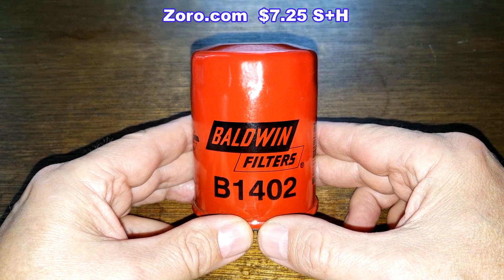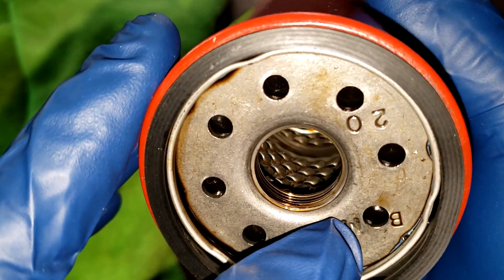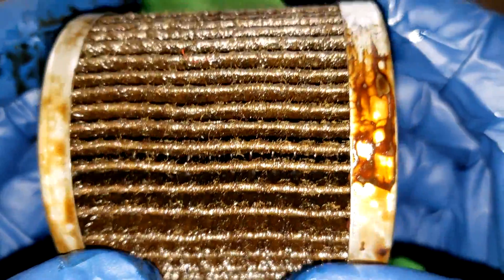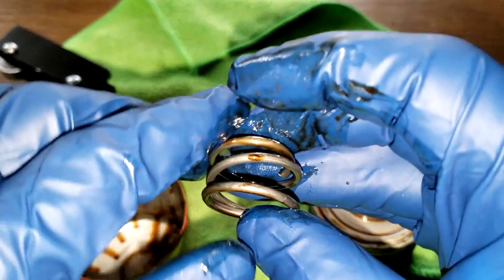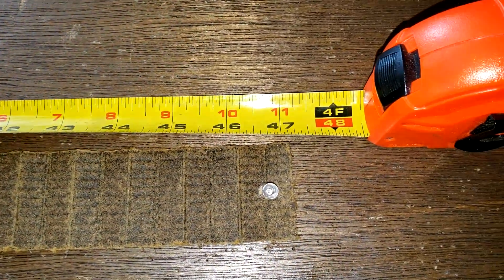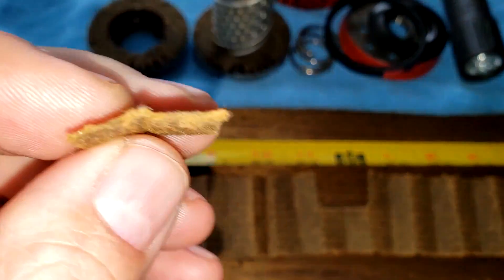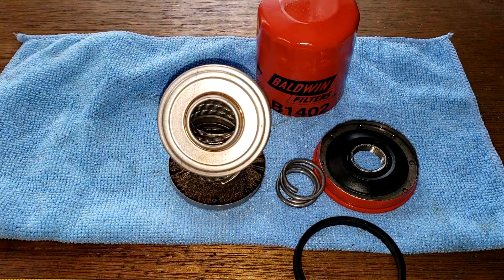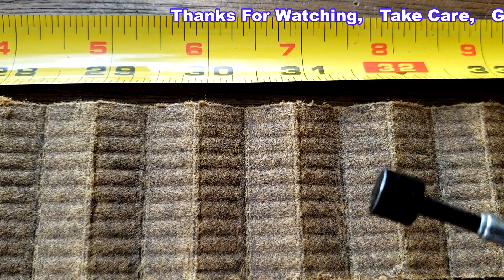Baldwin B1402 Oil Filter Cut Open, Used Baldwin Oil Filter Cut Open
Today we'll open up a used Baldwin oil filter that came off of a Subaru Forester. Are these oil filters any good? Let's open this one up and see how it did.
Welcome!
Mobil,
auto oil filter,
AutoZone,
Rockauto,
automotive,
Fram,
car filter,
Supertech,
K&N,
used filter,
metal end caps,
silicone valve,
Bosch,
anti-drain back valve,
Walmart,
filter media,
Mobil oil filter,
micron rating,
micron,
Purolator,
Purolator boss,
Purolator one,
adv,
pleats,
ultra,
Fram ultra,
Walmart Supertech,
Supertech,
Pennzoil,
fuel cleaner,
injectors,
Blackstone Lab,
Wix,